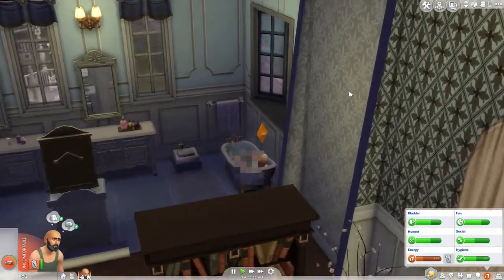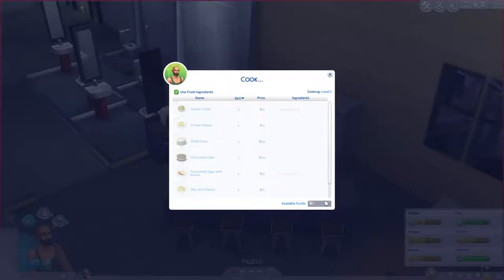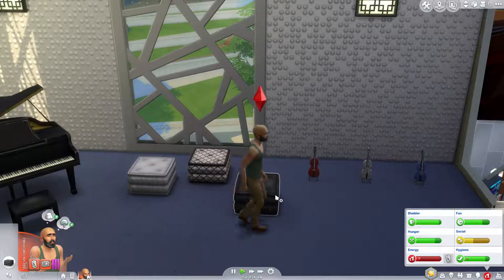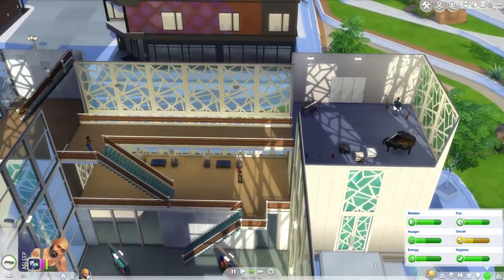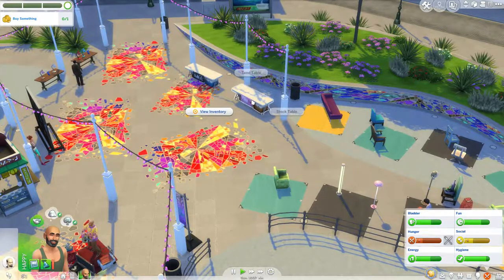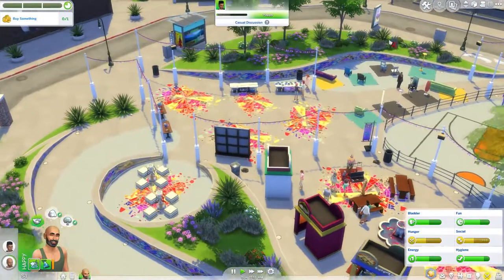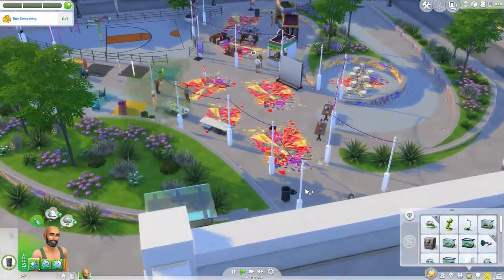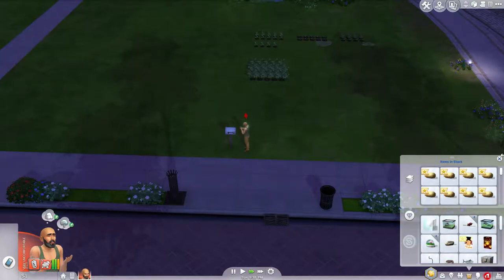Episode 4: A Night At The Museum -- The Sims 4: Only A Hobo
Let's Play of The Sims 4 -- Only A Hobo
Episode 4: A Night At The Museum

We aim to hone our skills at the city art museum, obsessively wash our hands, and make some trades at the local flea market...

Homelessness is a serious problem that affects good and hard-working people.